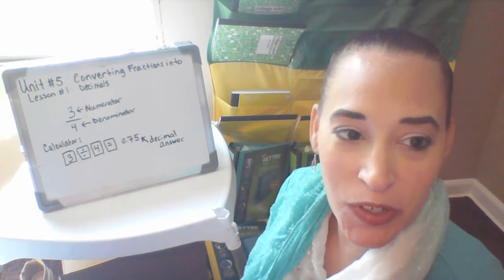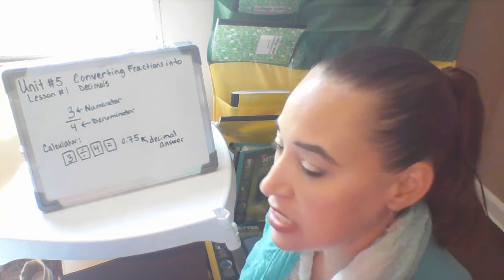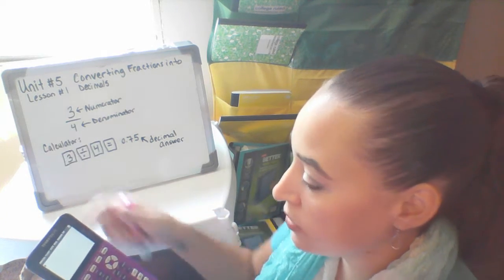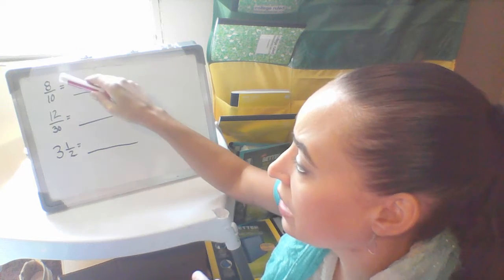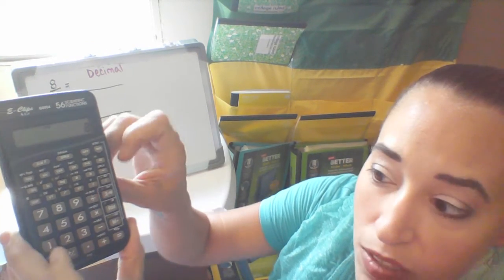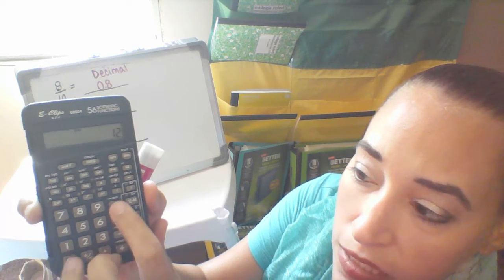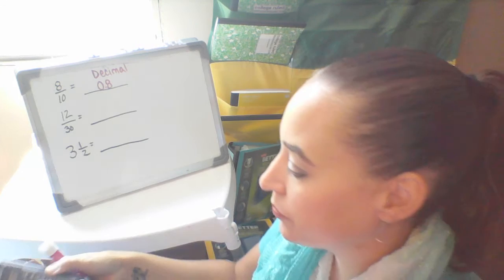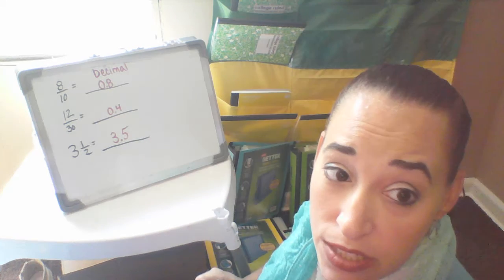Ms. Fisher teaching Blue book Unit #5 Lesson #1